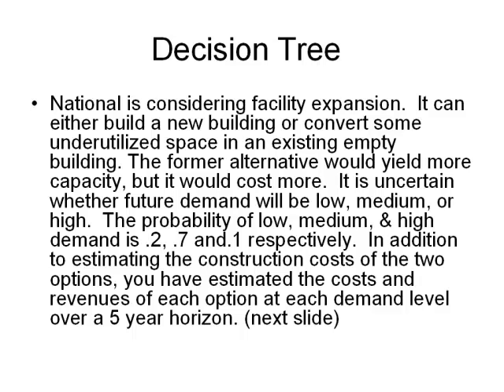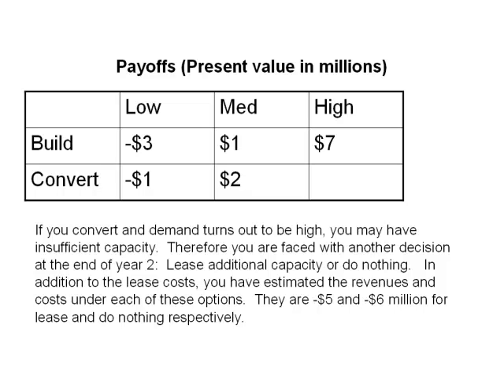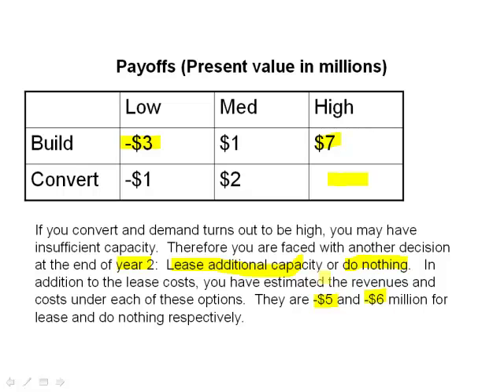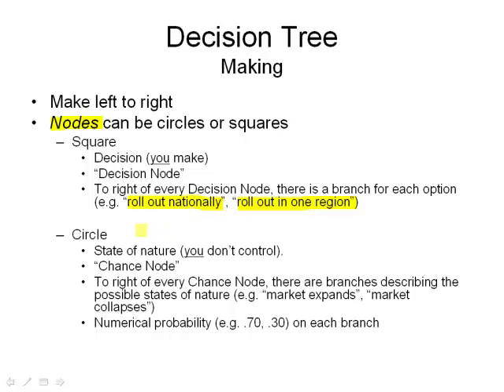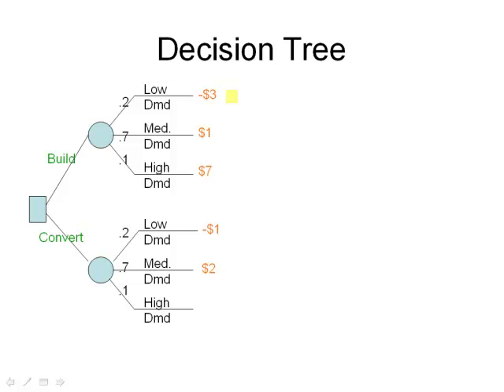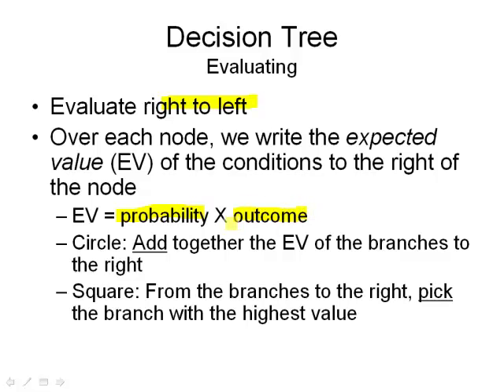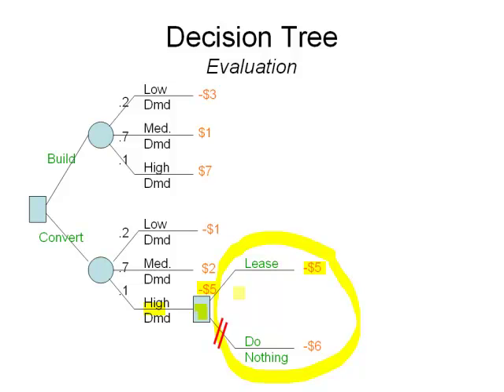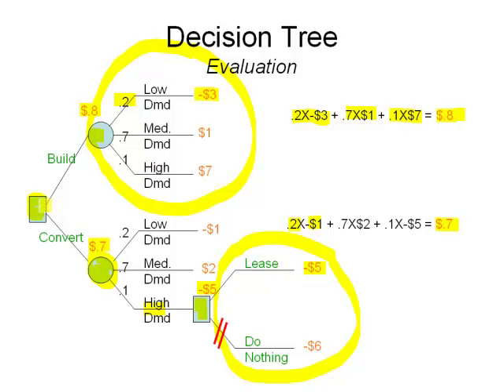Virtual Lecture: Decision Trees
SCM345 Boise State University.
Professor Tom Gattiker